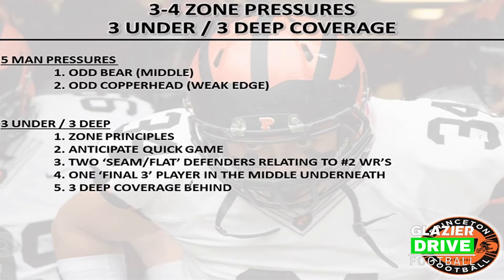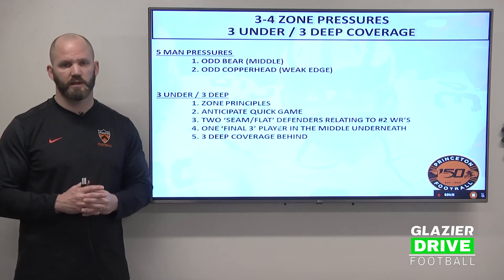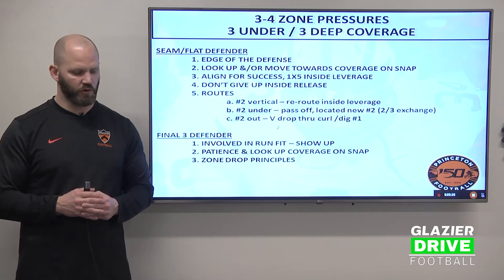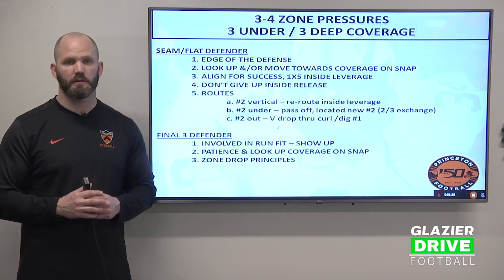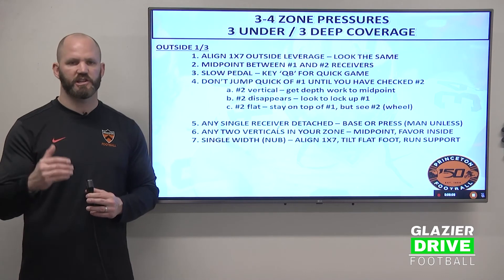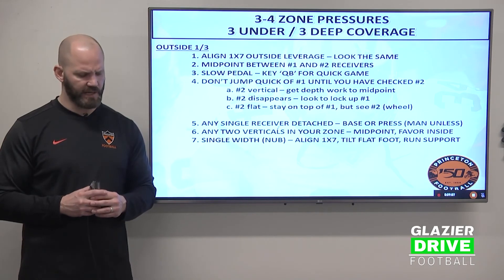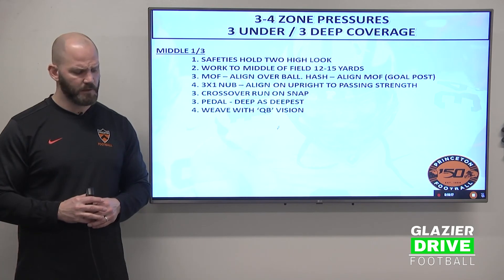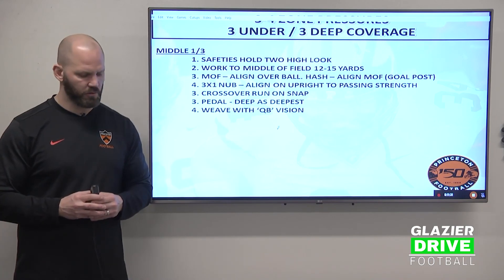Best Cover 3 Zone Pressure/Concepts for 3-4 Defenses | Glazier Clinics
Speaker Name: Mike Mendenhall
Speaker Position: Outside Linebacker Coach
Speaker School: Princeton University

In this video, Coach Mendenhall from Princeton University outlines some variations of a 3-4 defense that he implements and the ways you can create pressure from a 3-4 Defense utilizing a Cover 3 Zone Scheme.

Coach Mendenhall describes two variations of pressure that you can create from the 3-4 defense. The first is a 5-man pressure, “Odd Bear”, that includes blitzing the two middle linebackers. The second blitz is called “Odd Copperhead”, which is a blitz with the weak side Outside Linebacker and Linebacker to the weak side. On the other side of the blitz, Coach Mendenhall describes the important zone concepts necessary to protect your defense against the passing game.

When blitzing you must anticipate the quick passing game. Some things you can coach your players on are to slow down your cornerbacks and safeties, who otherwise would be backpedaling to their respective deep third zone. With a blitz, you don’t want them to bail to their zone so quickly so that they can watch the quarterback if he passes early and has an opportunity to make a play on the ball. He also addresses the seam defenders.

In Cover 3, the seams are one of the vulnerable spots on the field for Quarterbacks to attack. So, the defenders that have that zone responsibilities must protect that zone, so that they are not exposing the defense to big plays.

This and so much more are covered in this great introduction on creating pressure from a 3-4 Cover 3 Zone Blitz Defense!

Coaches who win train with Glazier.